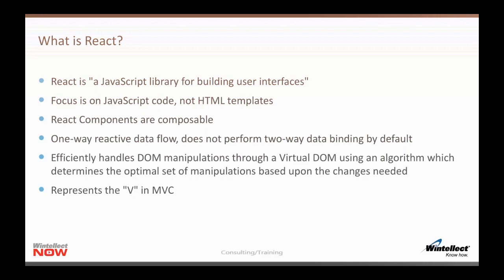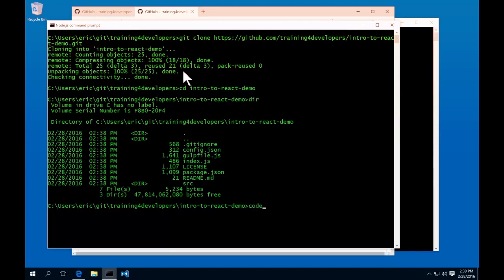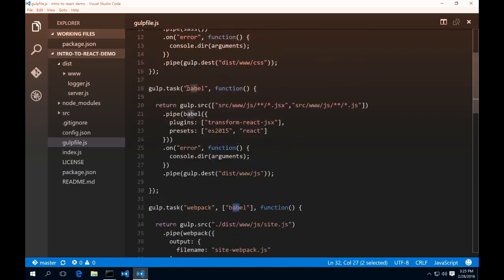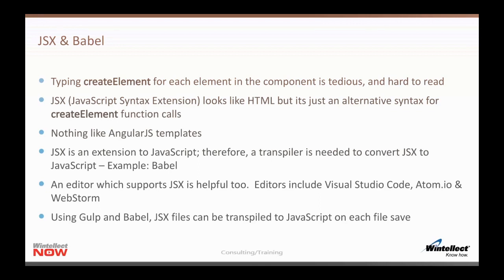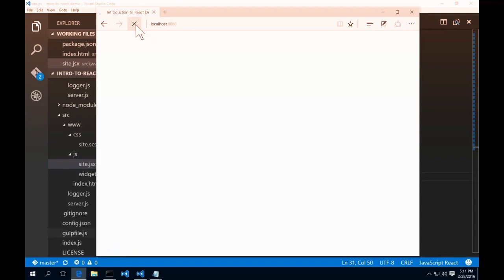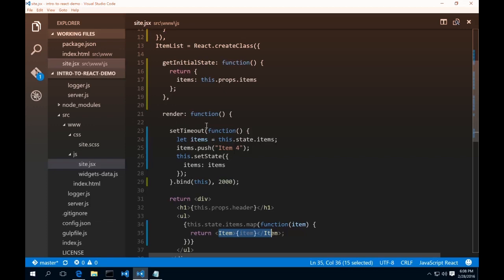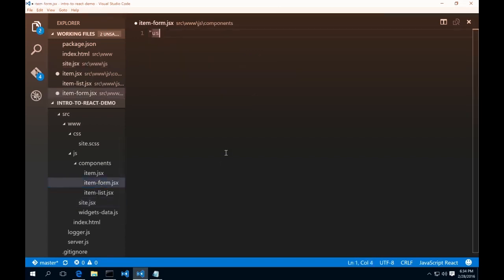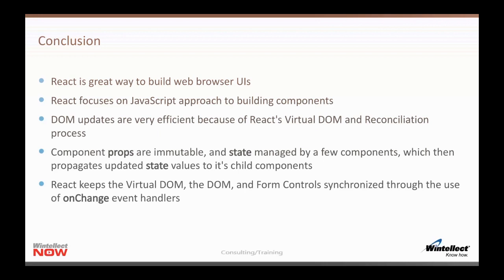6.Introduction to React | bunudayaz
Explanation: This video on React.js Tutorial for Beginners will help you get up & running with React JS: the most
popular JavaScript library in the world!